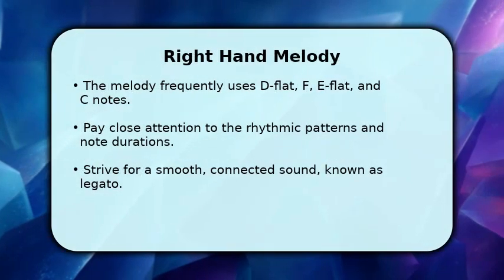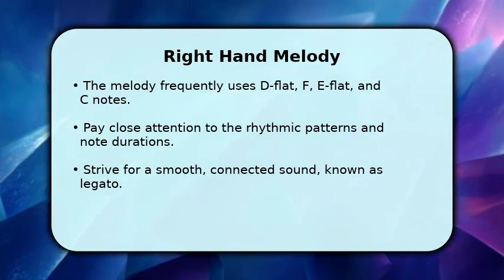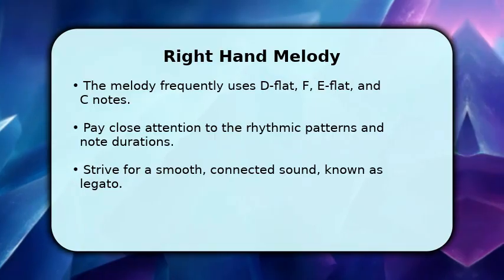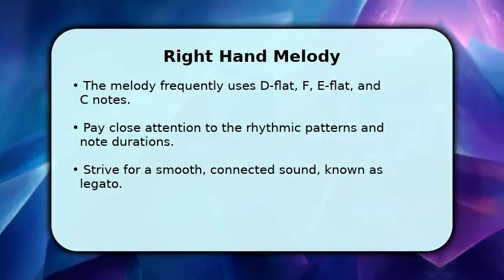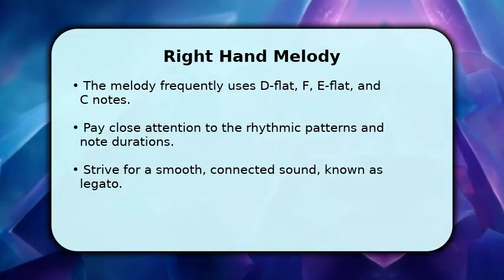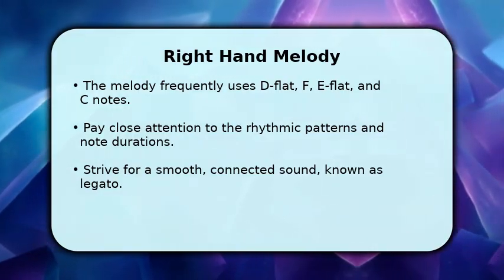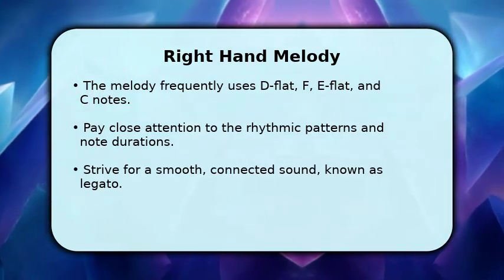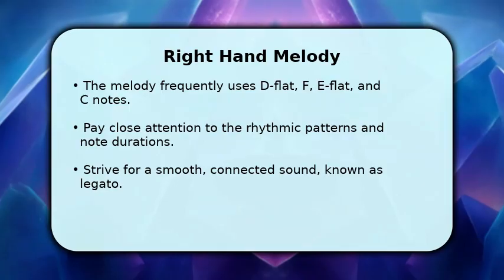How to Play the Forest Theme on Piano (Only Way) 2025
▸ :^) Learn how to play the iconic Forest theme on piano in this step-by-step guide. Perfect for beginners and experienced pianists alike, this video will show you the only way to play this popular tune. From simple chords to complex melodies, we'll cover it all.

forest theme piano, how to play forest on piano, piano tutorial forest, forest music sheet, play forest on keyboard, easy forest piano, forest piano lesson, learn forest piano, forest piano song